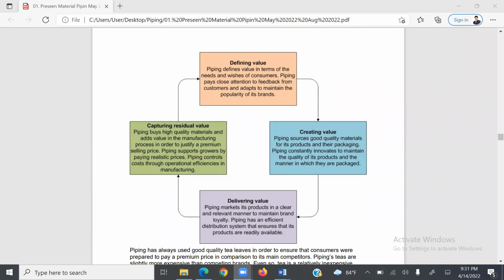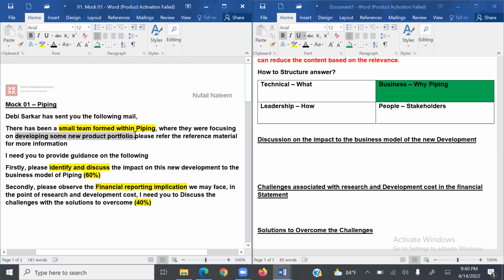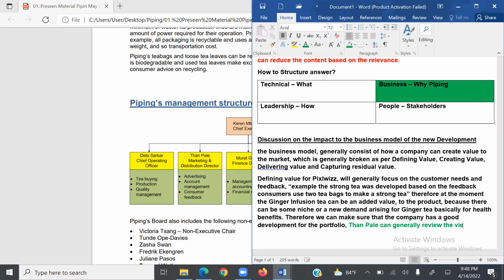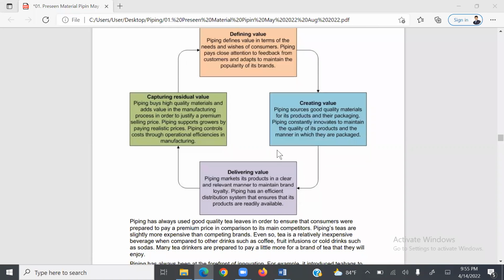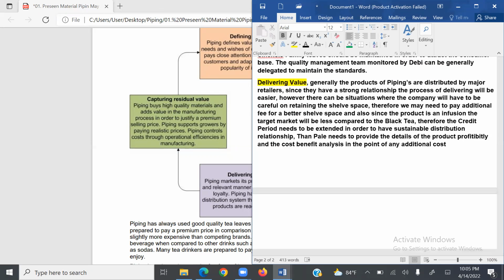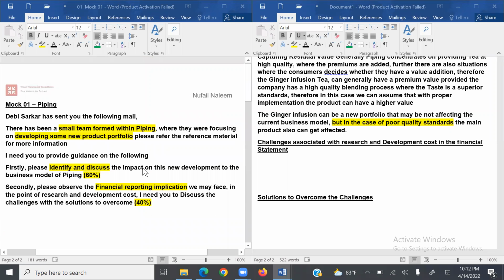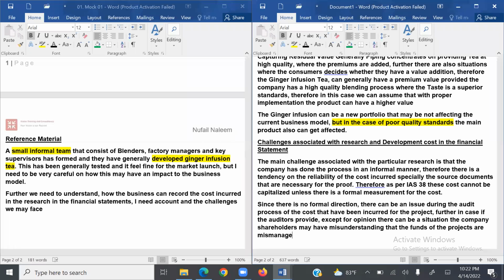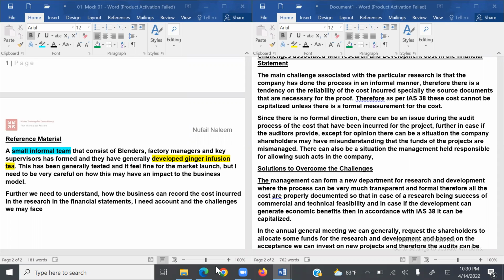Piping Mock 1 CIMA MCS May August 2022